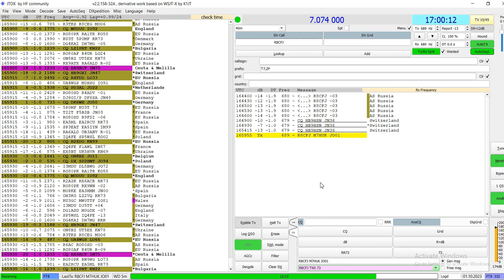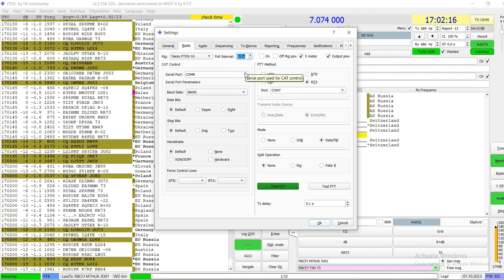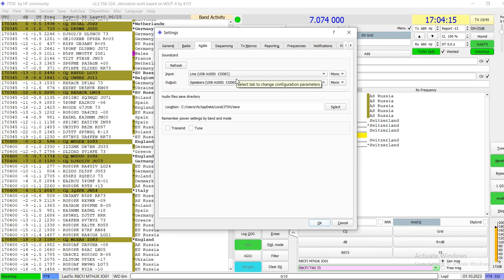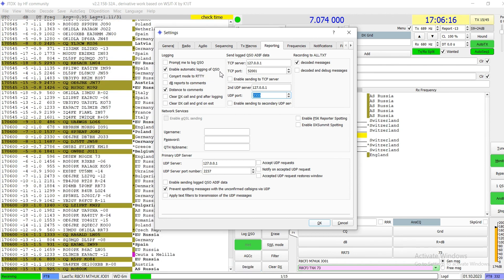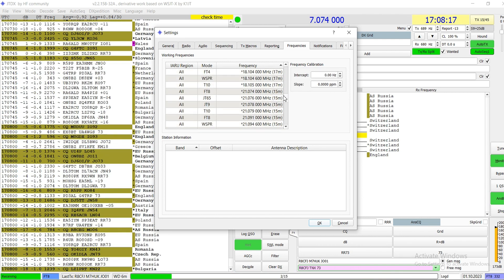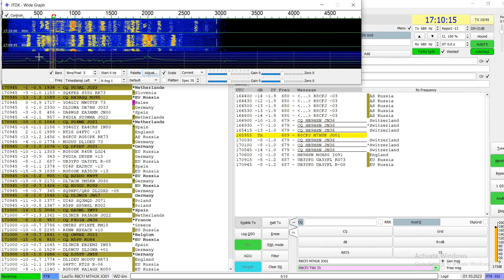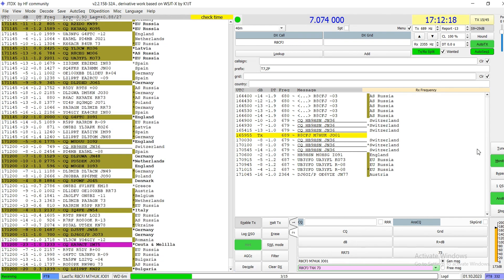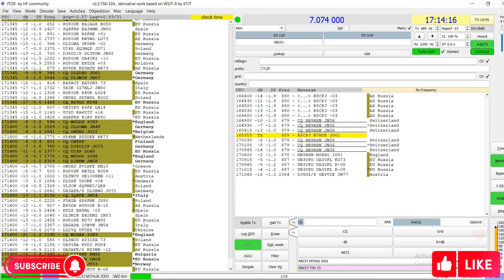how to setup jtdx with yaesu radio using gridtracker spotcollector tqsl lotw part 1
Part 1 of 2. How to setup JTDX with FT8 and LoTW , ClubLog, DX Keeper, QRZ.com. Using JTDX, SpotCollector, GridTracker, DX Keeper, TQSL.